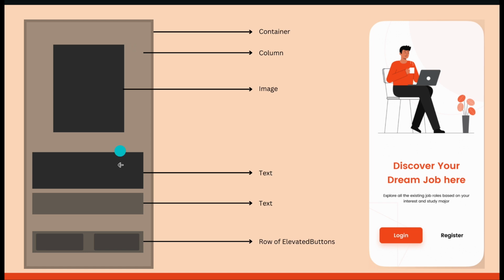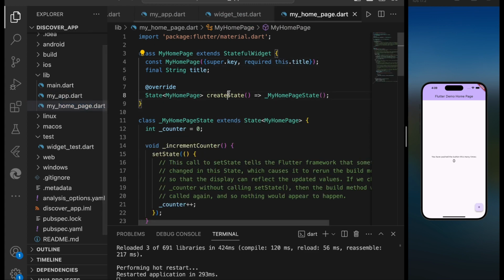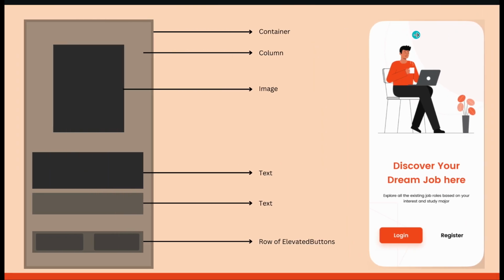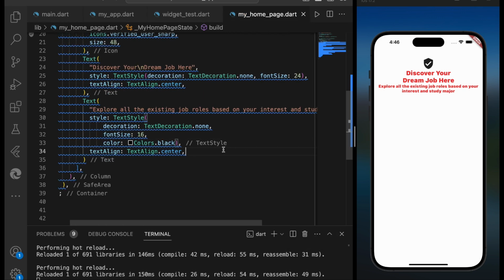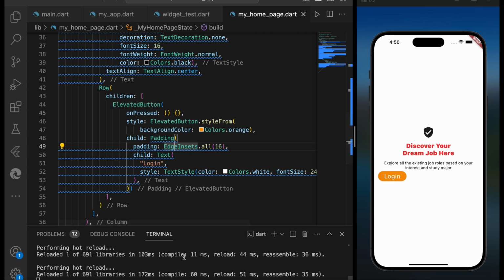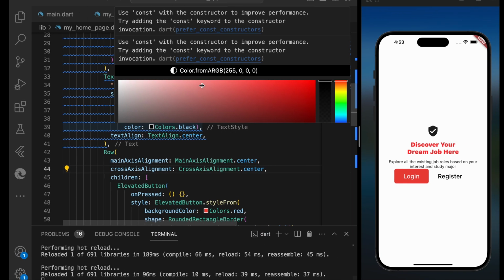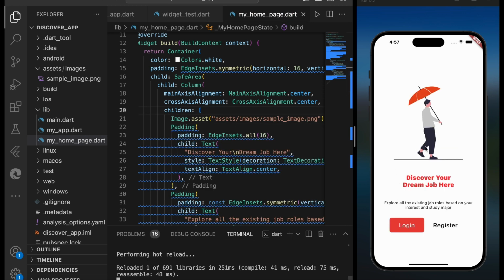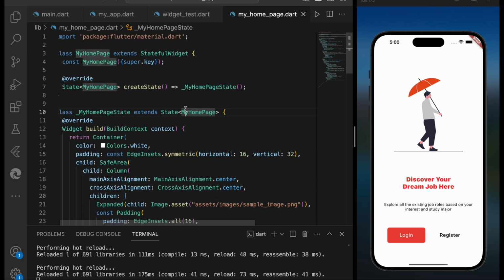Typical Welcome Page In Flutter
Create a typical welcome page screen in Flutter